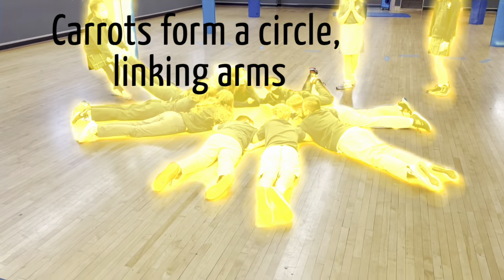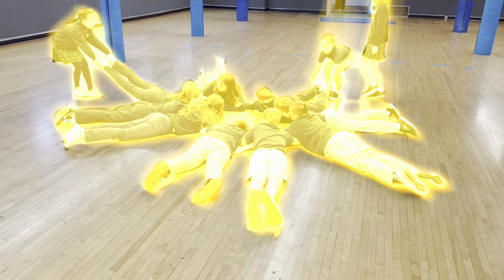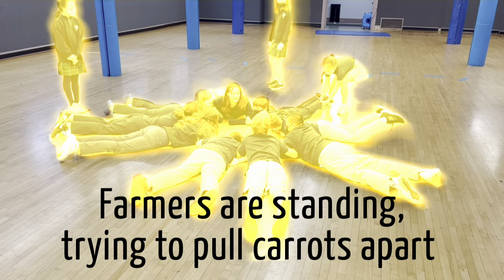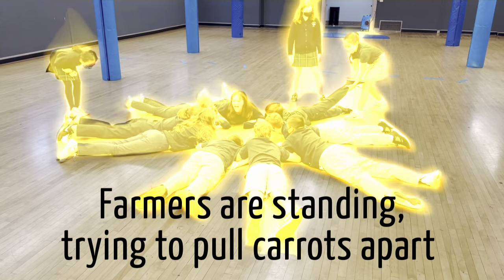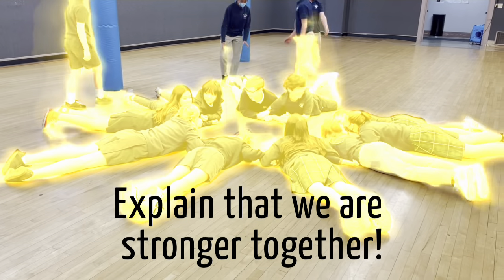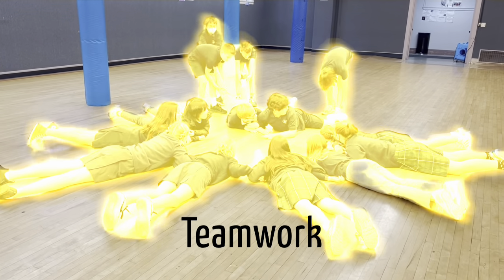Farmers & Carrots PE Cooperative Game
PE Fun Club by Leslie Christine Physical Education, Summer Camp, After-School, Team Sports, Home School, & Field Day Resources designed for you with love from a P.E. teacher with 30 years’ experience!